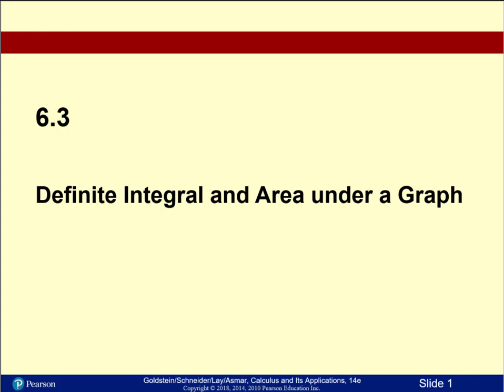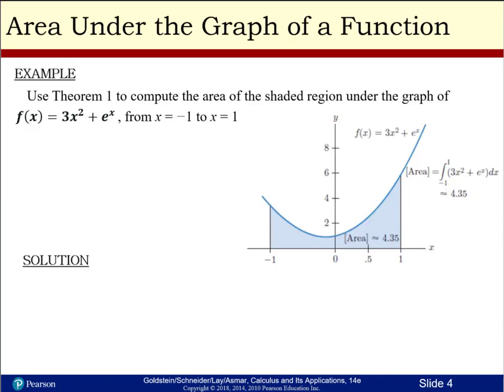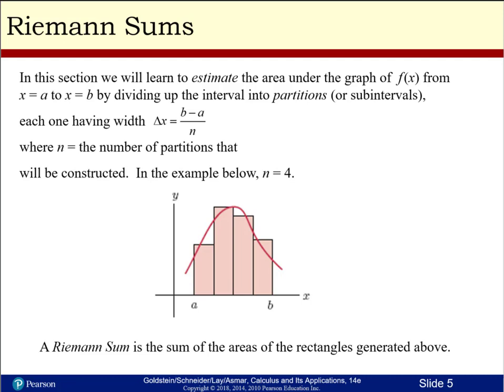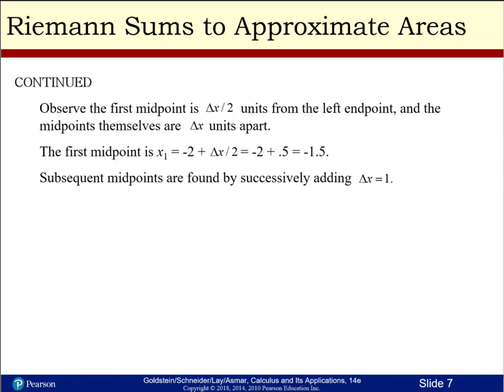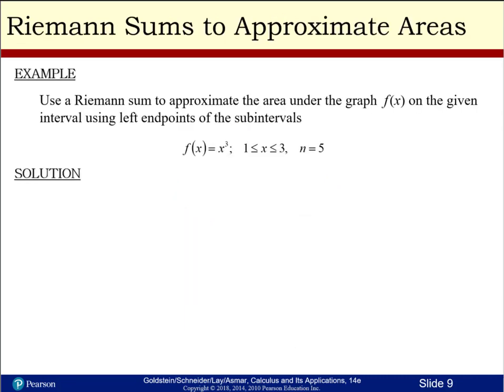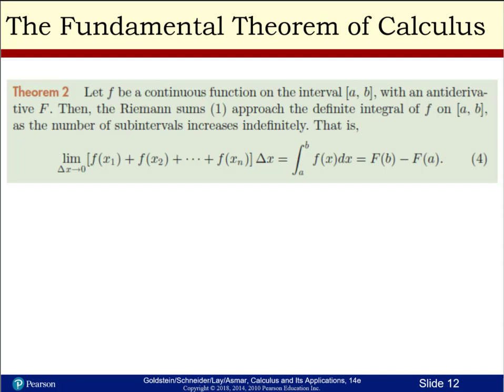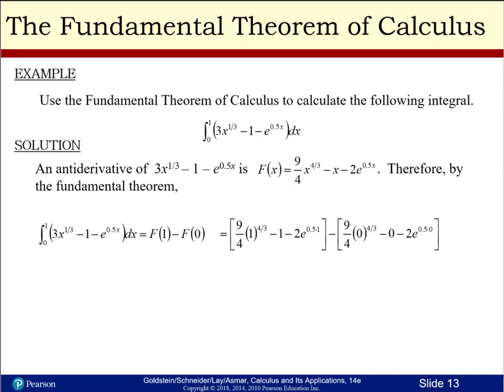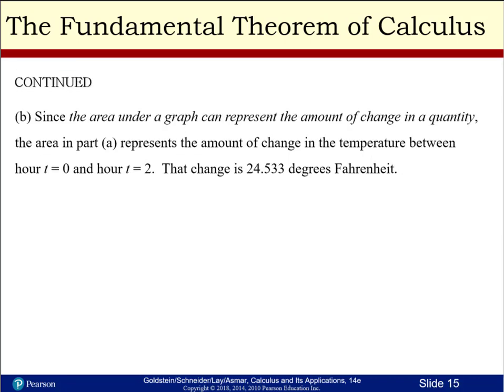MATH A221 Chapter 6.3: The Definite Integral & Area Under a Graph